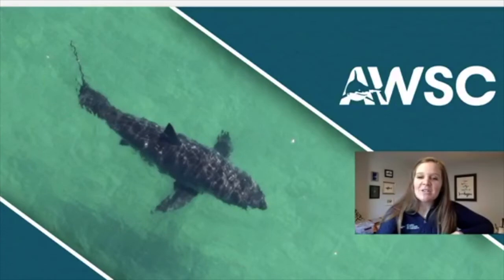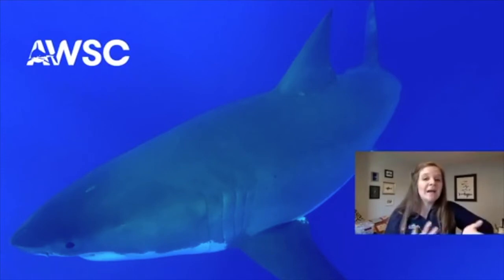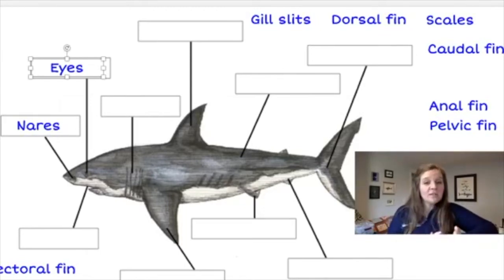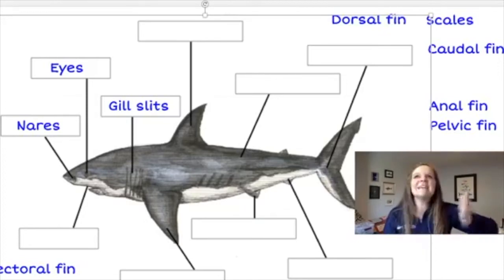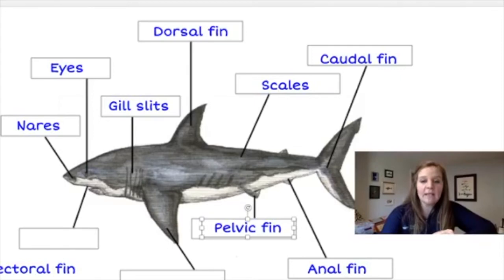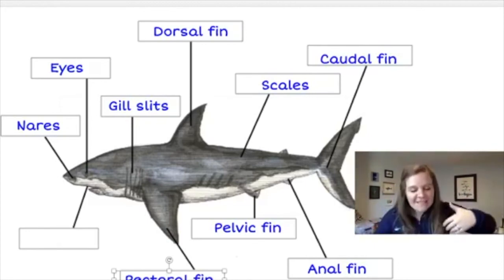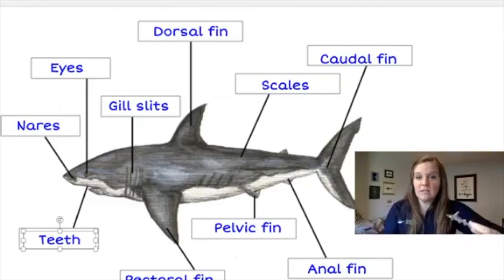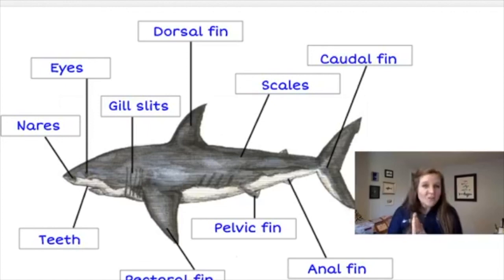Shark Anatomy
Join the AWSC Education Team in learning about shark anatomy!

You can find resources for this lesson on our

This lesson matches these Massachusetts Standards:
MA Science & Technology/ Engineering Standards: PreK-LS1-1, 1-LS1-1, 1-LS3-1, 4-LS1-1